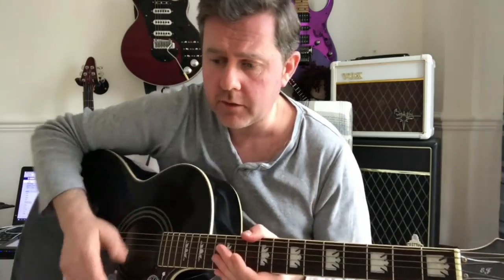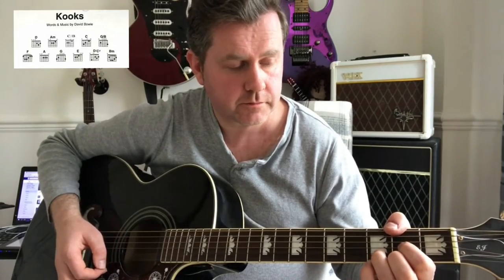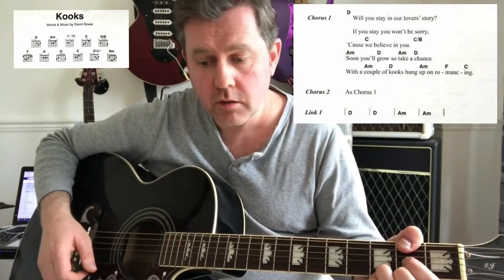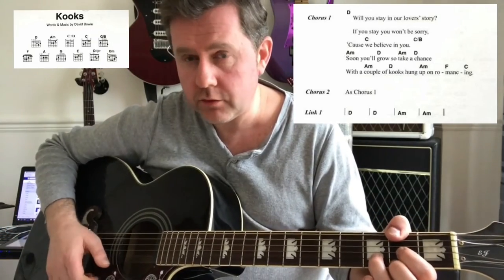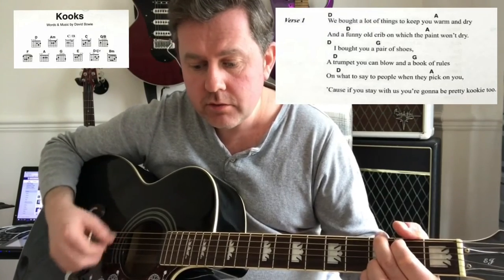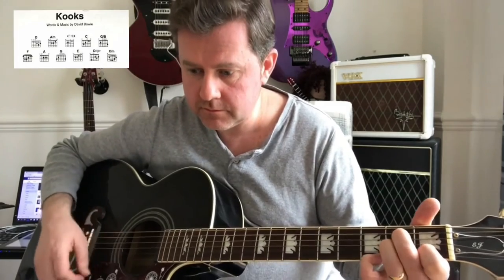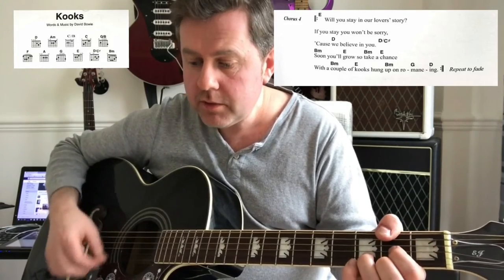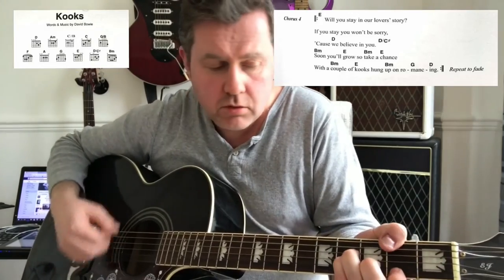David Bowie - Kooks - Guitar Tutorial with chords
DAVID BOWIE GUITAR TUTORIAL AND CHORD BOXES

classic Bowie track from the Hunky Dory album
Chords taken directly from the Little Black Book of Bowie Songs and made some slight alterations where I saw fit

video by James Rundle of Rock Licks Guitar Tuition in South Shields